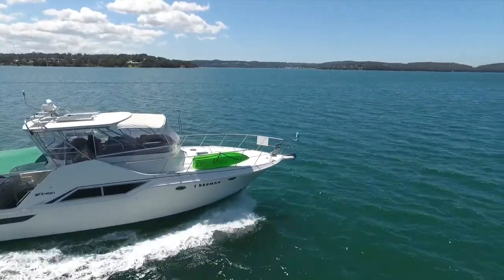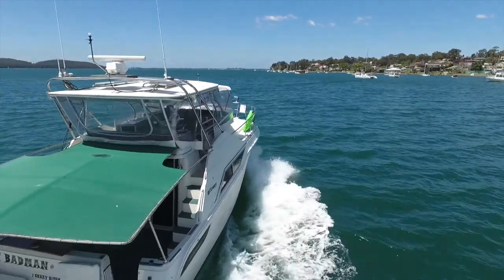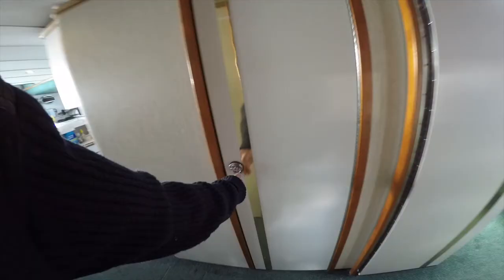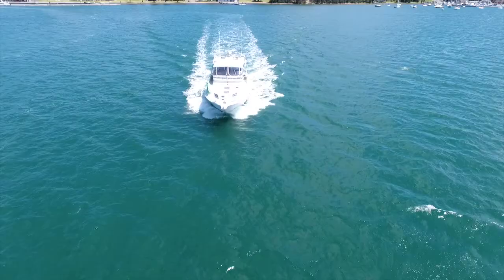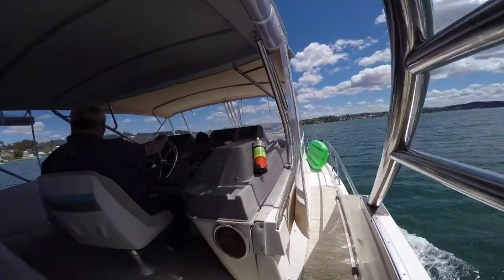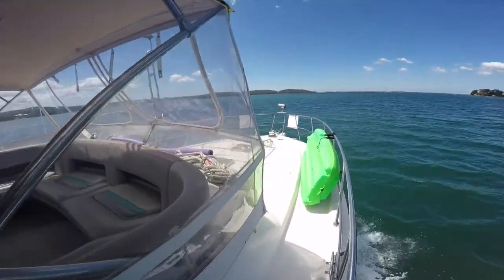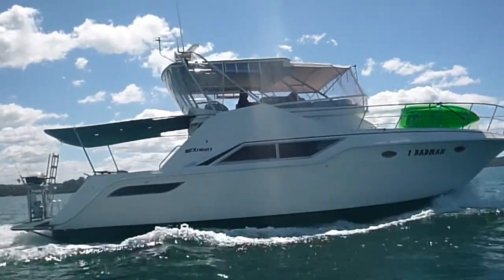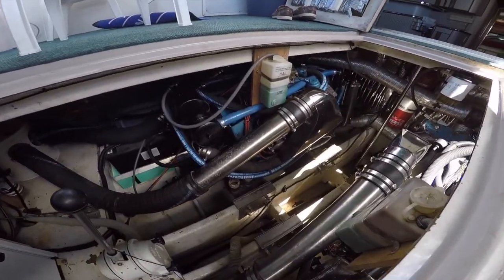42 Flybridge Cruiser - Walkthrough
This is a great boat ready to go now, nothing to do just hit the water.